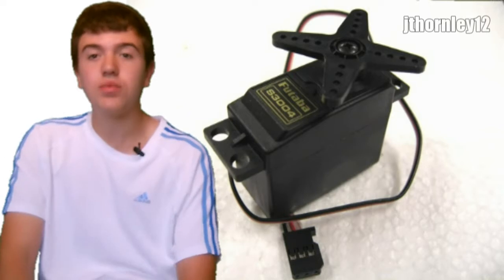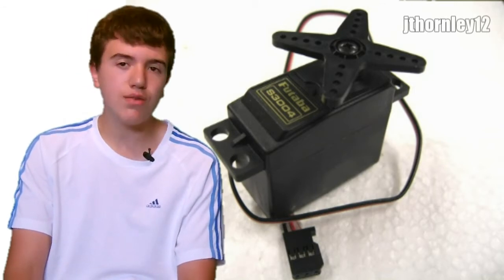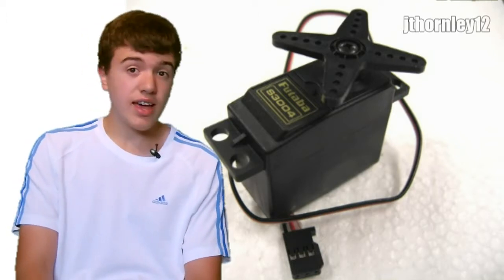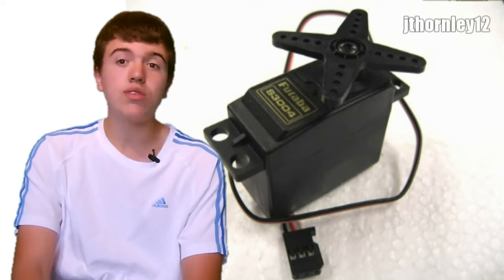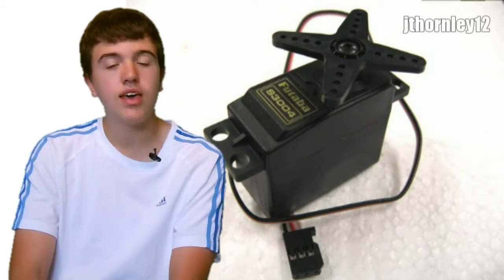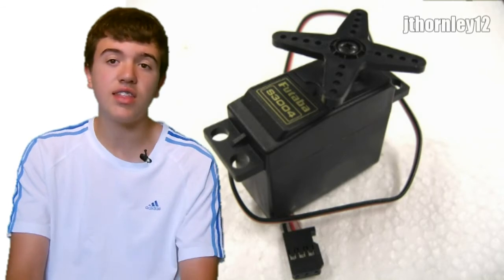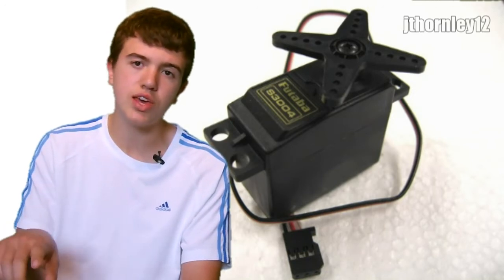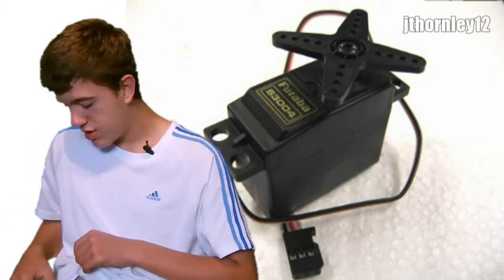JT12s FAQ -- No power to servos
JT12's FAQ Is a Video series helping those having issues regarding their R/C Nitro Vehicles or Electric RC Vehicles, If you would like a particular video on a certain topic then please let me know. Enjoy & more videos are coming.